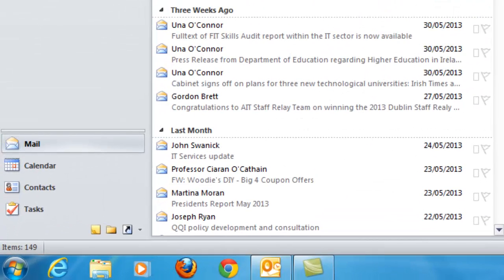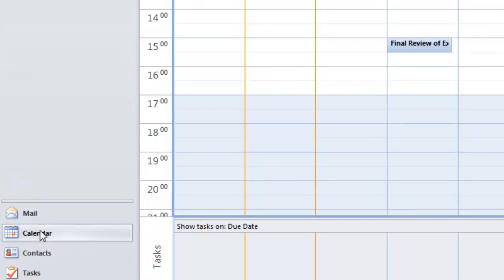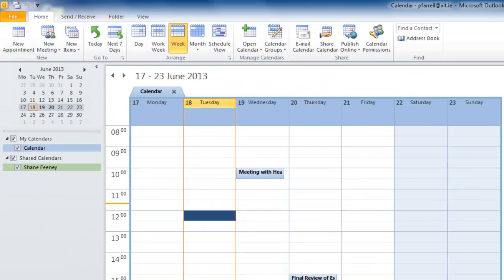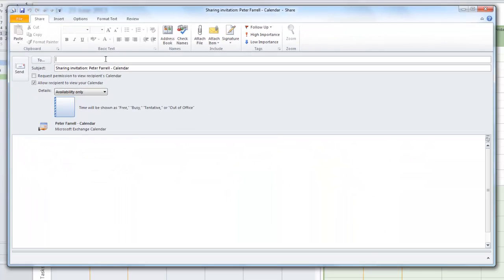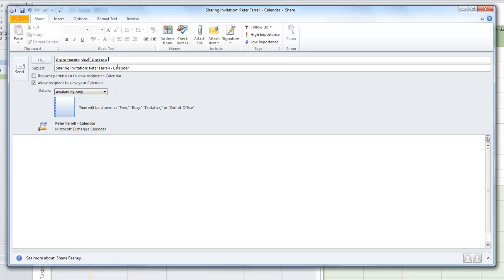How to share your Calendar